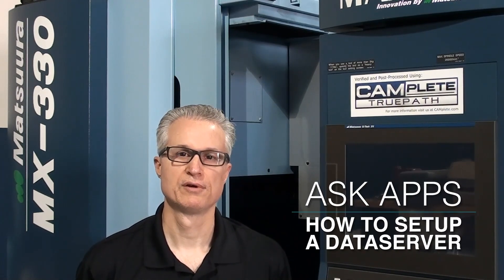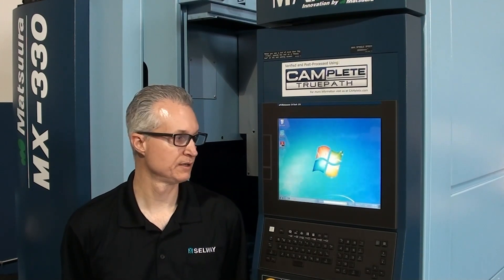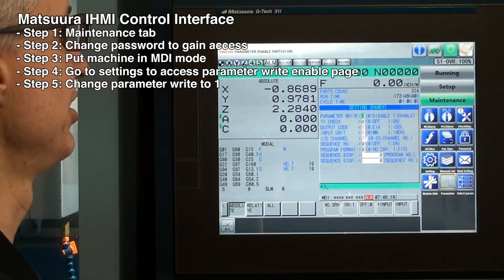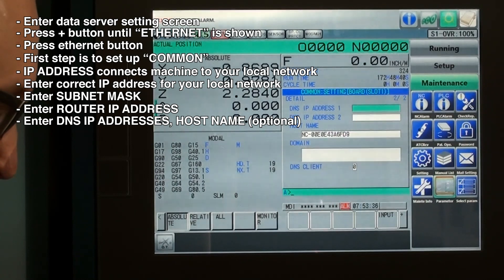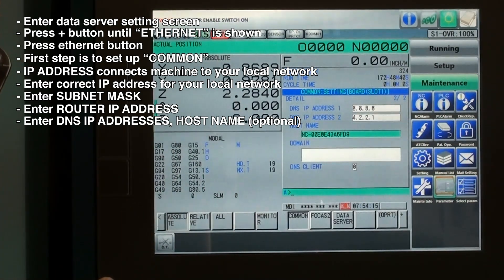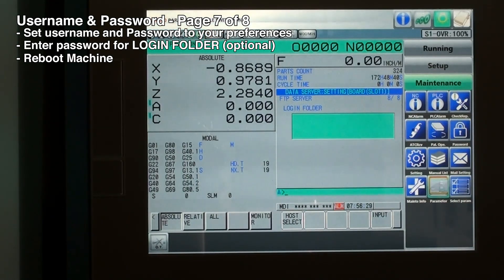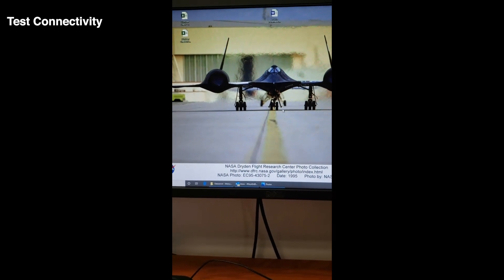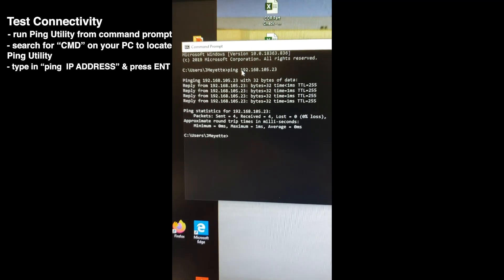Ask Apps | How to Set Up a Data Server on the Fanuc 31i Control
In this Ask Apps video, we will dive in on how to set up a data server on the Fanuc 31i Control. We will be working with the Matsuura MX-330.